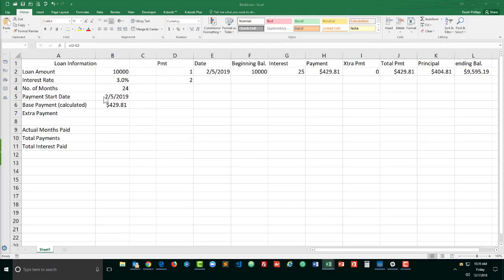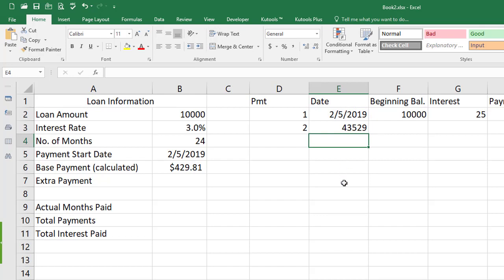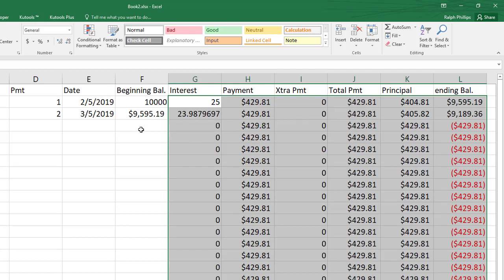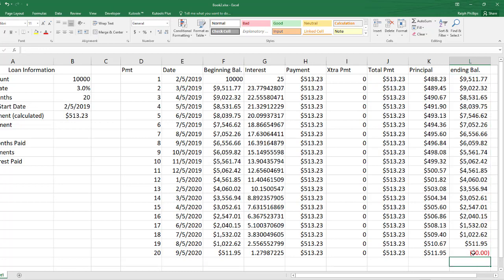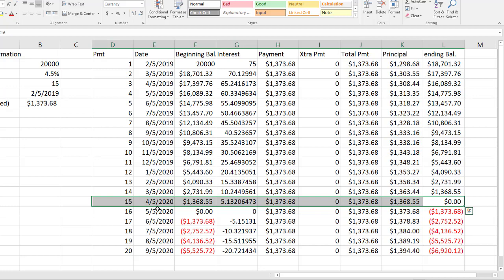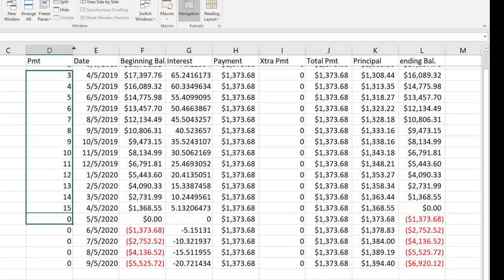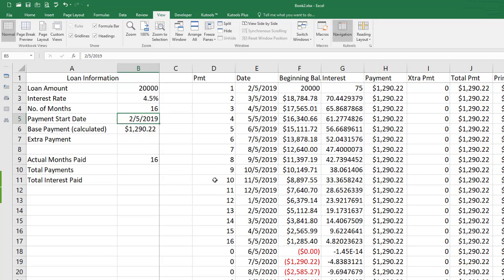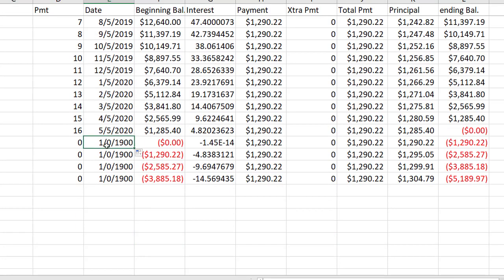Amortization Table in Excel (Part 2 of 5) - Populate the Payment Rows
The short video series demonstrating a solution to the extra credit challenge posted to students (see video -- Creating an amortization schedule in Excel that relies on IF functions and Conditional Formatting.

This video continues the amortization table and completes rows 2 and on. IF functions are used to zero out the payment # and the date after the loan is paid off.